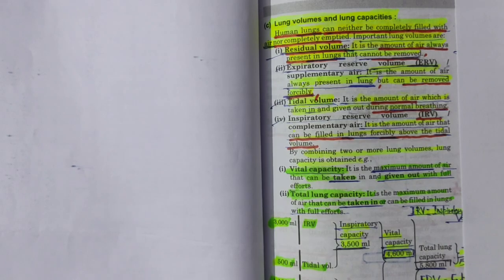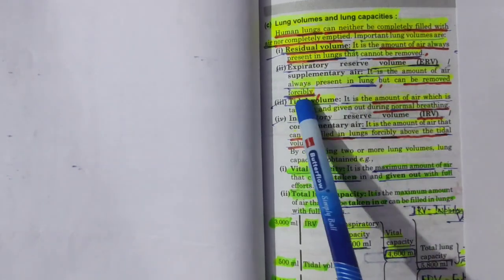Lung volume | Physiology | For NEET/B.Sc 2Sem/M.Sc 1Sem/B.Pharma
This video lecture covers the topic Lung volume, Lung capacity or total lung capacity (TLC) is the volume of air in the lungs upon the maximum effort of inspiration. Among healthy adults, the average lung capacity is about 6 liters.